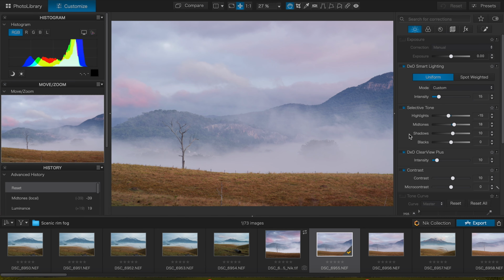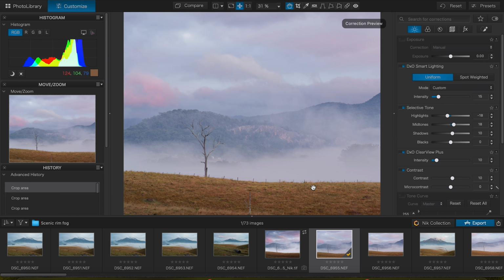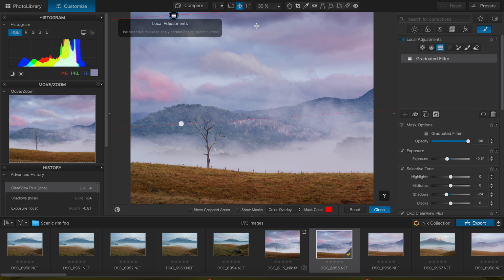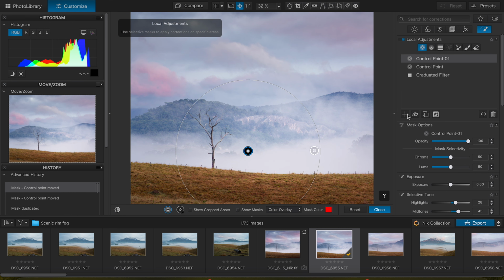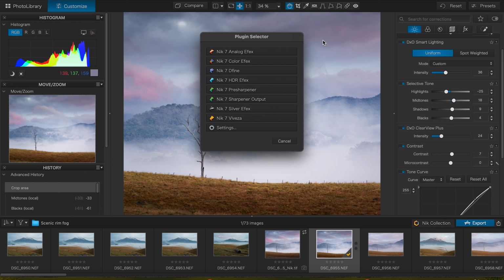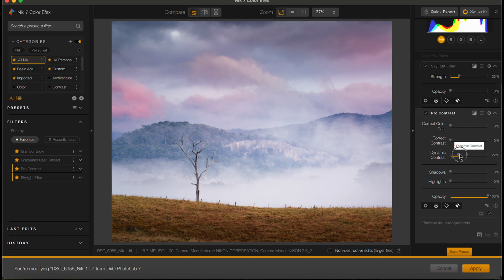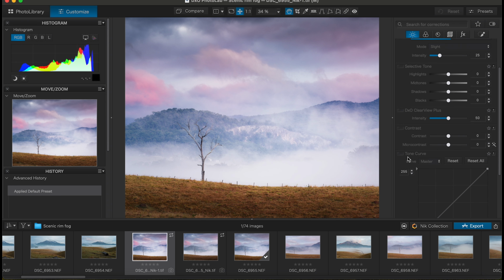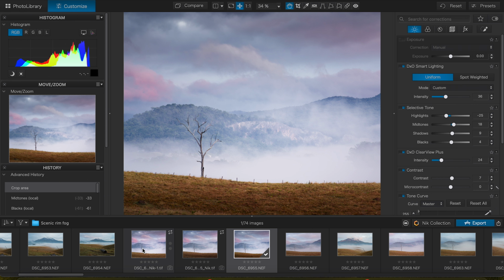DxO Photolab 7 Processing Tutorial with Nik Collection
For the past number of weeks I have been using DxO's Photolab for my post processing. For those who do not want to be locked into a monthly subscription it is a brilliant alternative to lightroom. I will have a full video coming out soon comparing both Photolab and Lightroom. For now, this video is for those of you who may have just purchased Photolab7 and want an insight into the tools I use for editing a landscape image. I hope you enjoy

Gear:
Nikon Z6 II
Nikon Z6
24-120 f4
14-30 f4
Go Pro hero 11
Rode Wireless Mic II
Rollei Carbon Fibre Tripod
NiSi Filters
F-Stop Camera Bags

Special mention to F-stop and NiSi Uk filters for their continued support